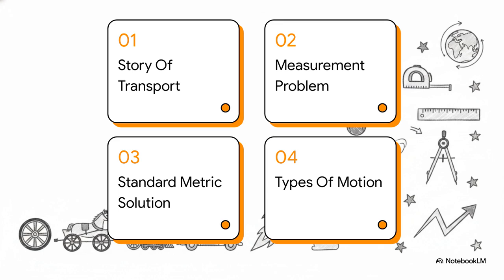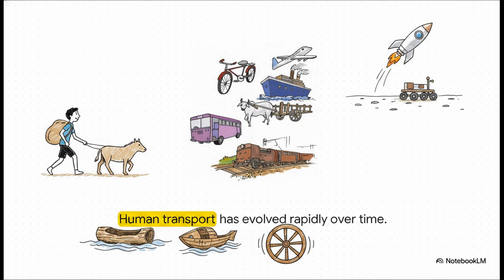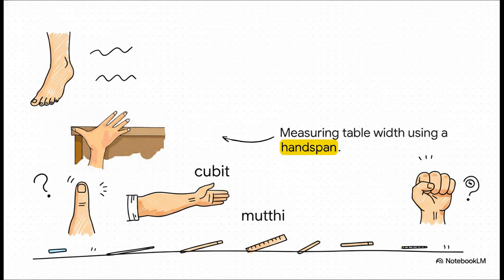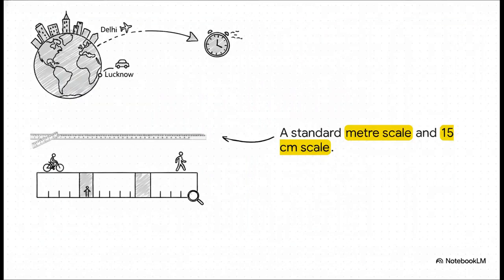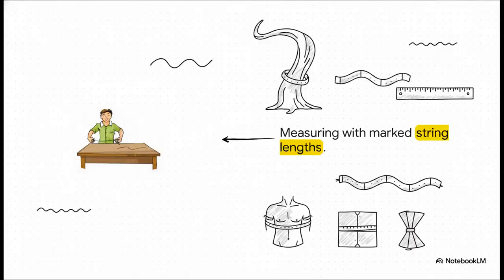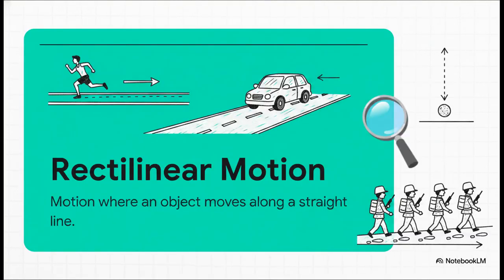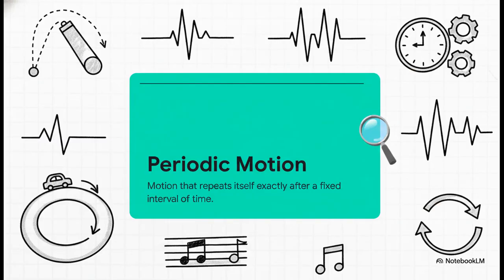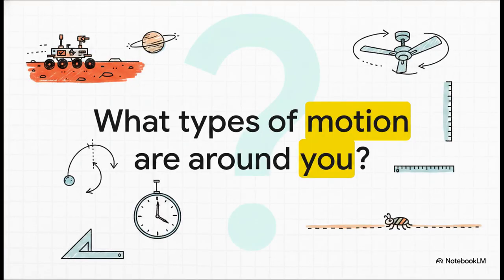Chapter 10 class 6: science | Motion and measurements